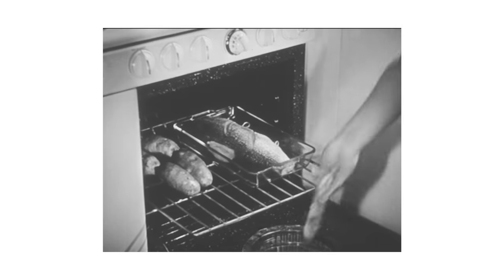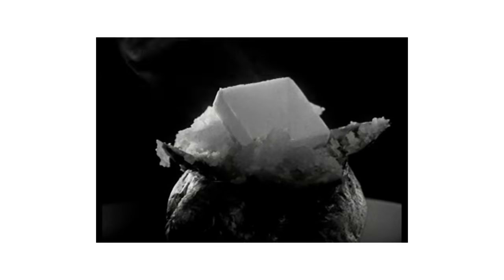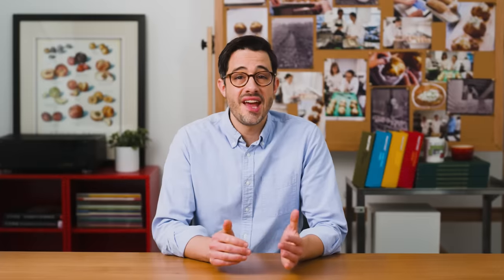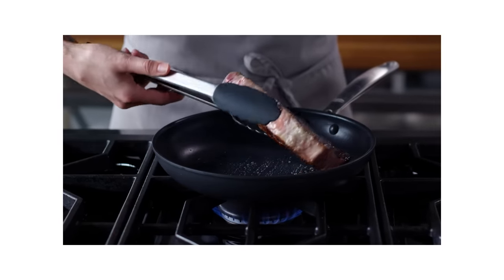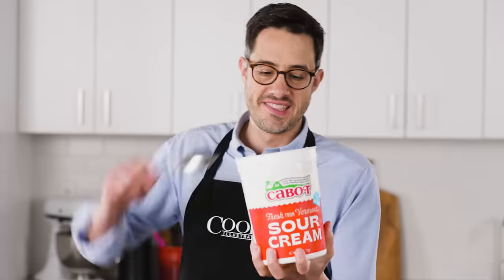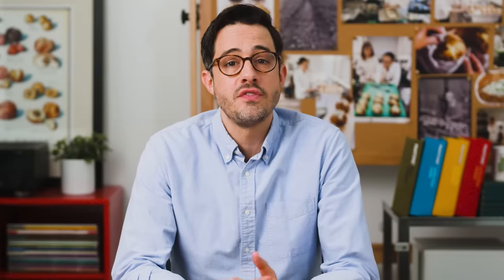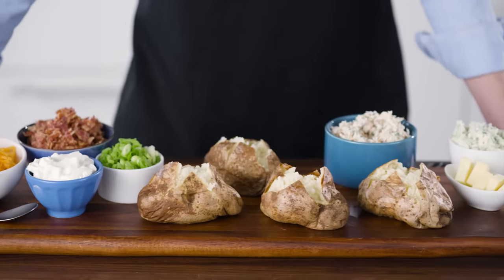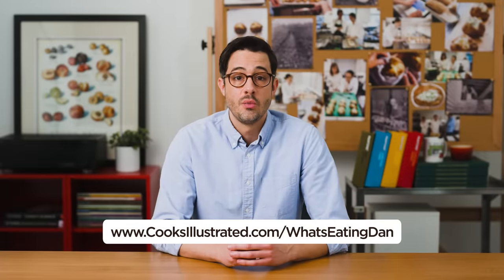How to Make the Perfect Baked Potato | What’s Eating Dan?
To watch every episode of America's Test Kitchen commercial free, join our All Access membership program

The perfect baked potato has a uniformly fluffy interior encased in thin, crisp skin. We baked nearly 200 pounds of potatoes to get it just right.